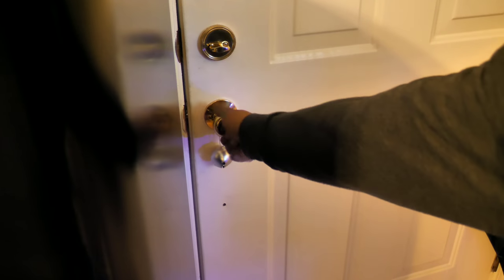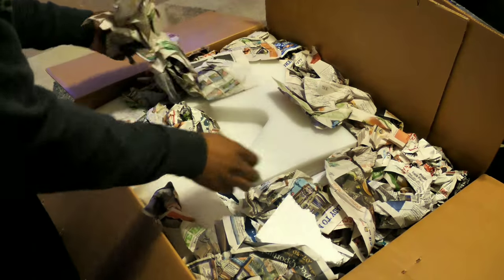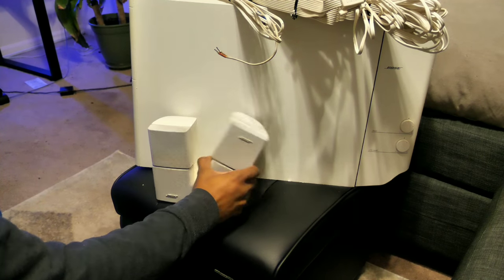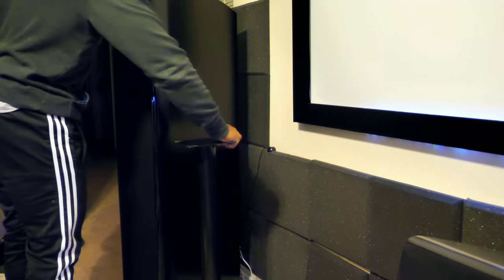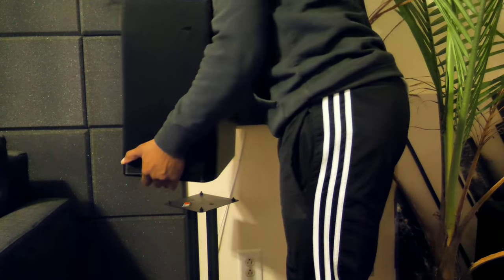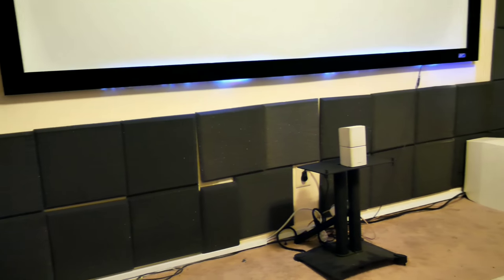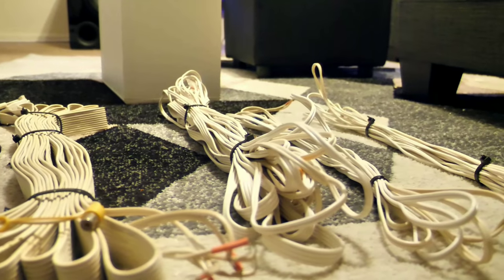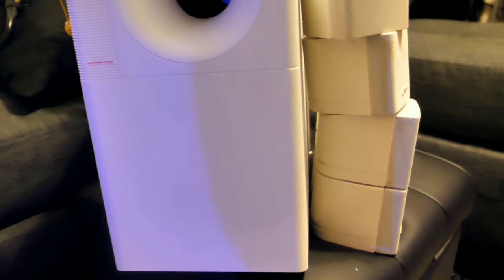Spending 2 Weeks With a Bose System...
Welcome to a new,  short, 4 part series called "Spending 2 weeks with a Bose system! I completely disconnected my entire polk audio/svs system and replaced it with a Bose! I'm not sure how I feel about my decision yet.. but we'll find out in 2 weeks!